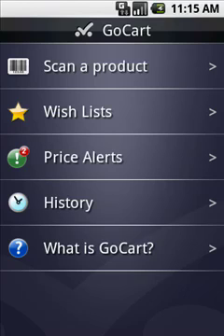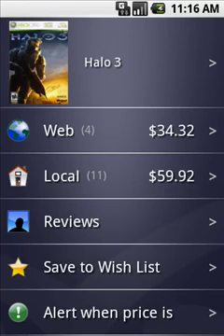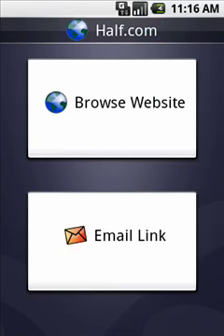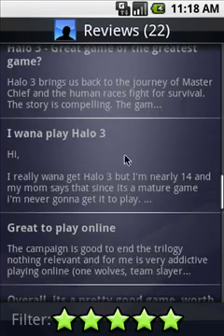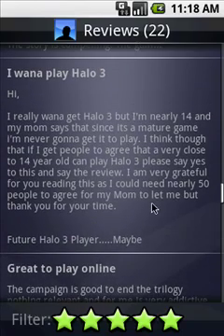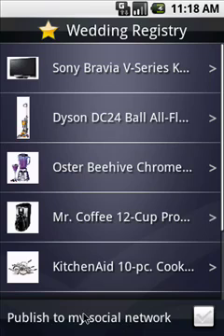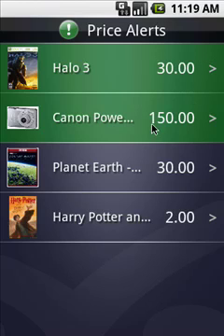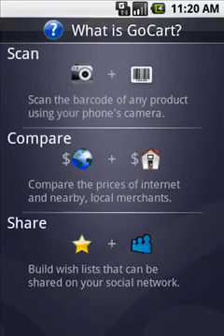GoCart Introduction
This is a quick overview of the features on GoCart.  GoCart is an application for Google's new Android platform.